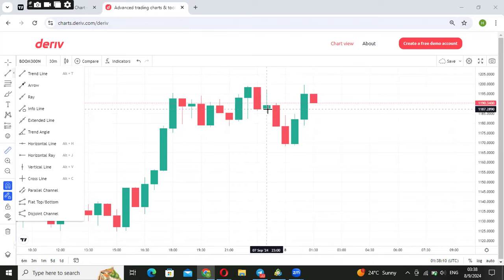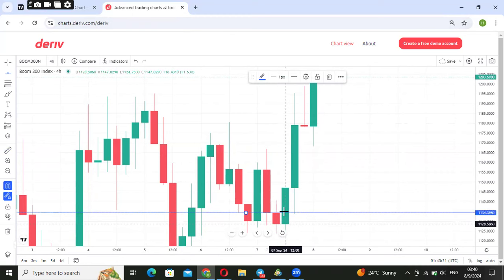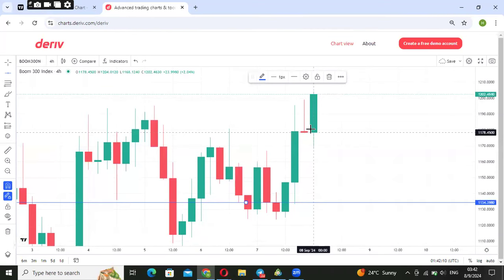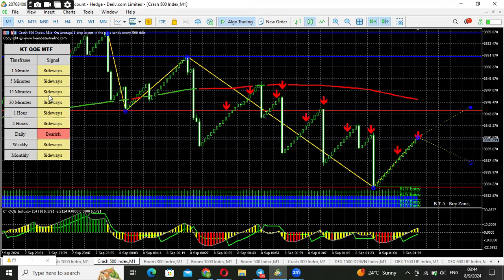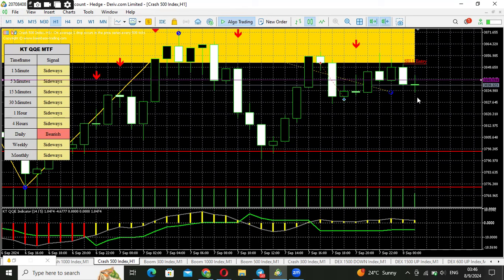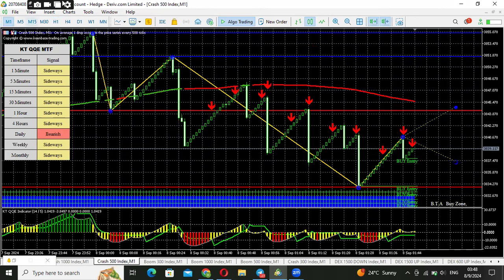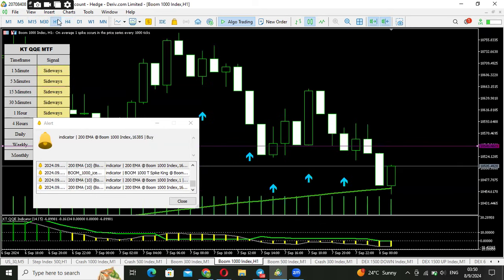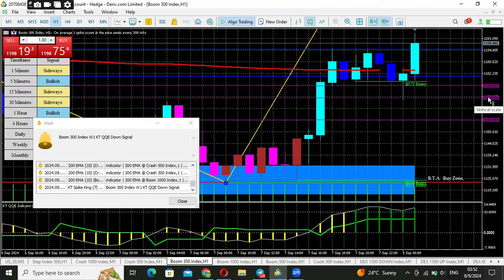How to do technical analysis.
Join the groups for lessons

App / Call